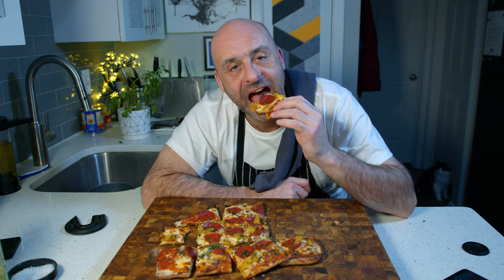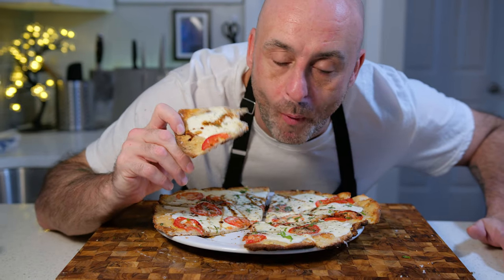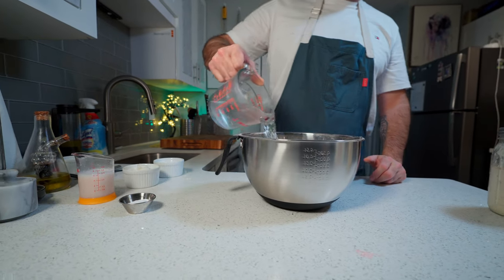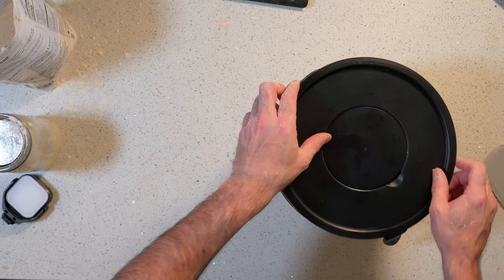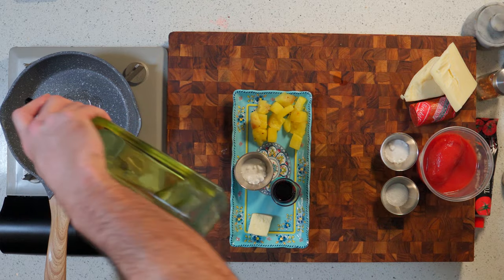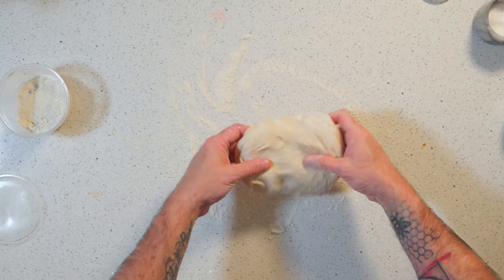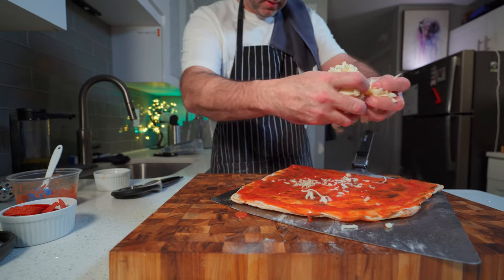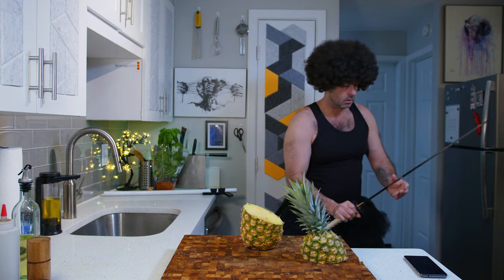Try This Simple Hack For The Crispiest Pizza This Side Of Chicago & Does Pineapple Belong On PIzza?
In this video i show you how to make cracker crust pizza better than any pub or tavern can make... maybe i'll also show you a unique recipe that makes pineapple right at home on any pizza.

 books from top to bottom in the video  "the art of pizza making" Dominick DeAngelis, "the pizza bible" Tony Gemignani, "pizza, a slice of heaven" Ed Levine (j kenji's :boss:) "pizza quest" Peter Reinhart "the great chicago style pizza book" Pasqualle Bruno, Jr. "new pizza" james Mcnair.  however! my favorite pizza books (that are not the pizza bible) are not pictured here. they are, no no particular order : "flour water salt yeast" ken forkish (about bread and pizza) "the pizza czar" Antony Falco and "pizza camp" by Joe Beddia, i also have reinhart's other two books on pizza, perfect pan pizza and american pie, both worth a read. and ken forkish "elements of pizza, again, worth a read.

Recipe :
Poolish :
125g water
125g 00 flour
Dissolve yeast in water, add flour and incorporate, cover loosely and leave at room temp for about 12 to 18 hours depending on your room. You are looking for a double in size. You can skip this step if you don’t have the time, this pizza is more about the texture than the taste. I use a preferment in every dough I make.

Dough:
950g 00 flour
100g cornmeal
420g ice cold water
140 g water at 80-100 degrees
The poolish from the day before if you are using
20g salt
4.5 g yeast
20g sugar
50g lard
10g garlic powder
30 minutes before you make the dough, put the poolish in the fridge. Stir the yeast into the warm water and set aside, mix the flour, cornmeal and garlic powder together with a whisk, then add the ice cold water, mix for a few minutes, then add the sugar to the yeast to dissolve it,. Add the poolish to the dough, then the yeast mixture, mix until incorporated, then add the lard and salt mix together again for a few minutes, then turn out on to a floured surface for kneading. Knead for about 8 minutes until the dough feels nice and springy and soft, then try a window pane test, if it passes , put in a covered bowl and leave at room temp for 20 minutes. After that ball it up into five equal sized balls, and transfer to either dough containers, or a tray and cover with plastic. Place in your fridge for 24 hours. You can use them sooner at the sacrifice of flavor.

Pineapple:
150g fresh pineapple
15g sugar
30g sherry vinegar
15g unsalted butter.
Add some neutral cooking oil to a medium high heat pan, add the pineapple, sprinkle some salt, wait until starting to brown, then add the butter until it is melted, then the sugar and lastly the vinegar. Reduce by half.

Sauce:
250g san marzano tomato
15g tomato puree
15g olive oil
5g sugar
5g salt
Pinch dried oregano

Pulse all the ingredients together, done. Use non grated cheese and nice pepperoni.

0:00 intro
1:01 Preferment
2:37 how to make Chicago cracker pizza dough
7:11 Does pineapple belong on pizza?
9:18 quick easy pizza sauce
9:41 making a pizza with crispy, crunchy layers